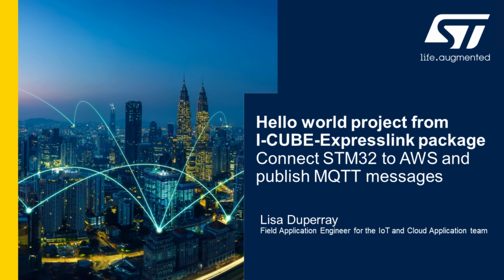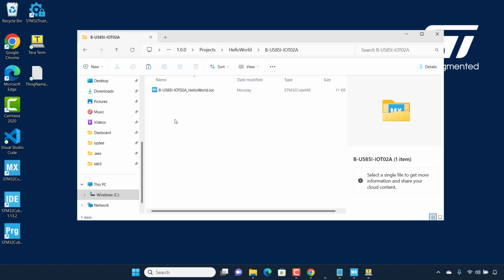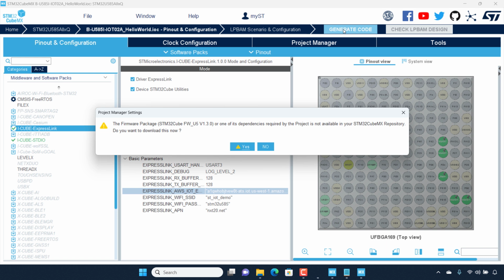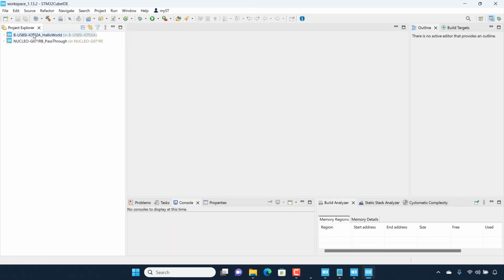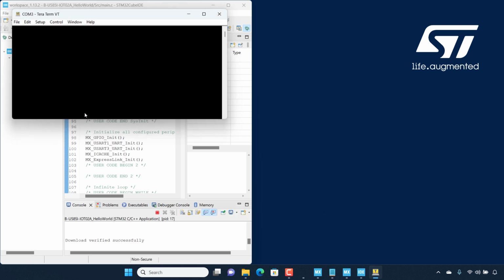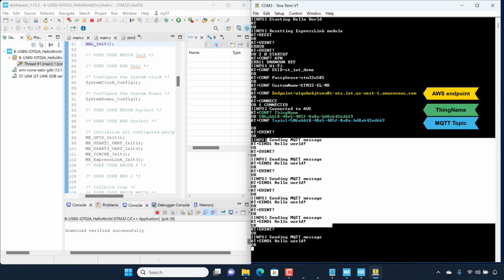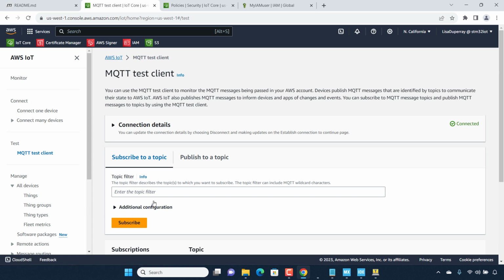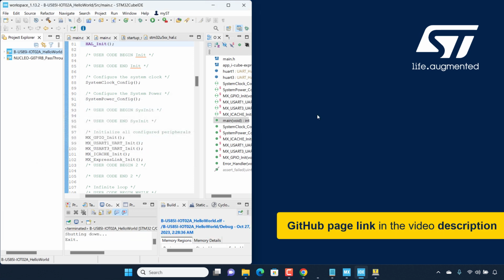Get started with AWS ExpressLink and STM32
Welcome in this short video that demonstrates the Hello World project of the I-CUBE-ExpressLink package.
We will see how to connect in a fast and easy way a STM32 board plugged with an Expresslink module to the AWS IoT console and publish Hello World messages in the AWS console through MQTT.

- Download the I-CUBE-Expresslink Package
- Set up your board and AWS account
- Find out more detailed videos and documentation about the Hello World project and all the other offers of the I-CUBE-ExpressLink Package !

AWS IoT Core Console (AWS account setup needed for access - refer to GitHub page above):

This video was realized with a STM32 B-U585I-IOT02A board and the AWS Expresslink module ESP32-C3:
- Other Expresslink modules

Lisa Duperray - Field Application Engineer for the IoT and Cloud Application team
STMicroelectronics